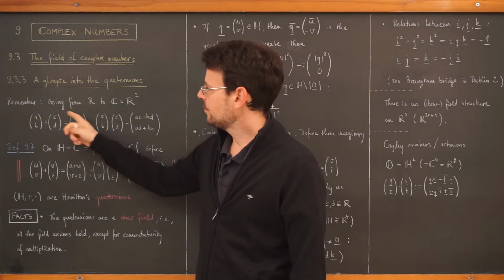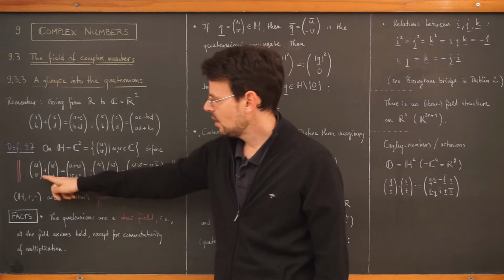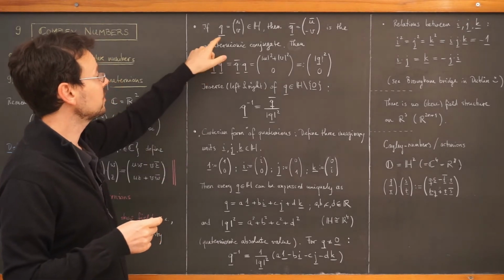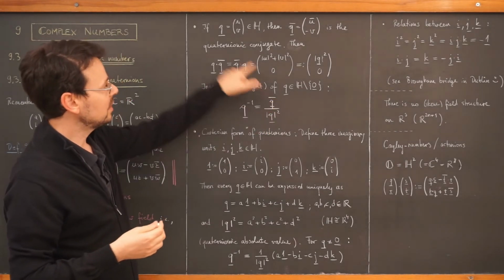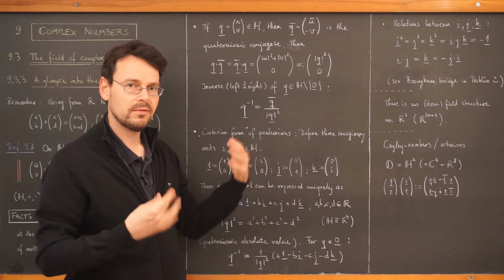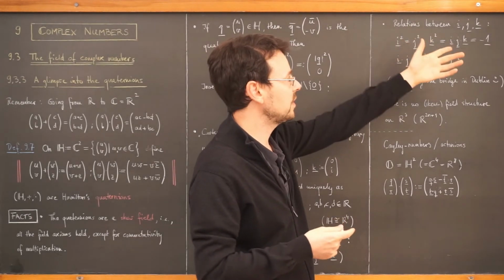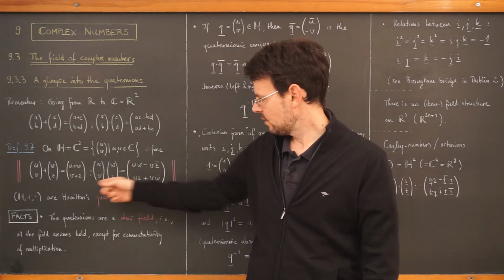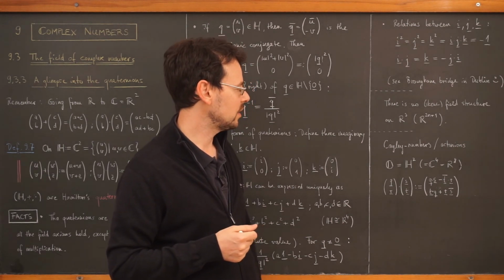M+ / Video 9.10: The skew-field of Quaternions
We provide a glimpse into Hamilton's (in)famous Quaternions.

Remark about the mistake at 2:20 (thanks to Felix Rexze for pointing it out): A field extension K over F is called finite, if the dimension of K as a vector space over F is finite.
While there are no finite extensions of C (due to C being algebraically closed), infinite extensions exist, e.g., C(z) the field of rational functions of one variable with complex coefficients.